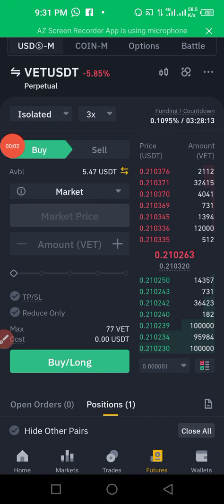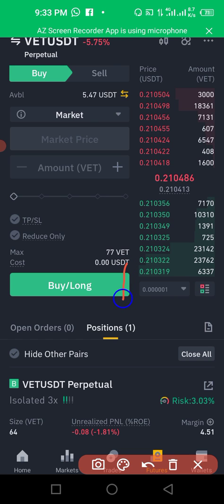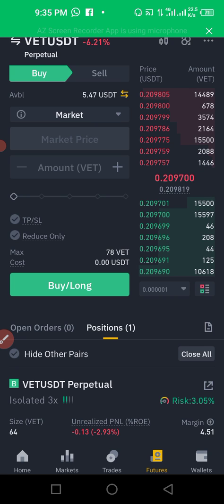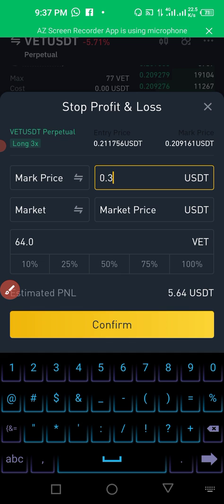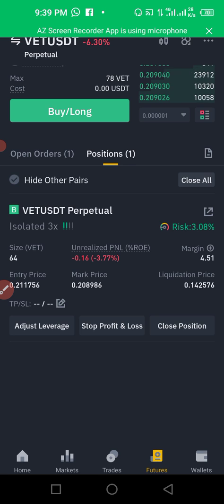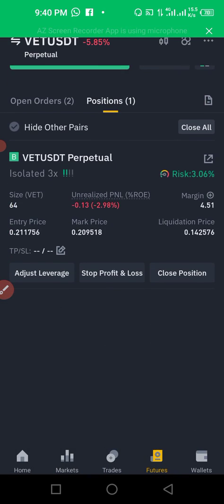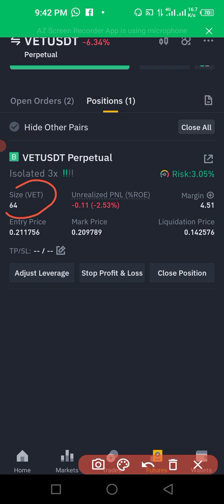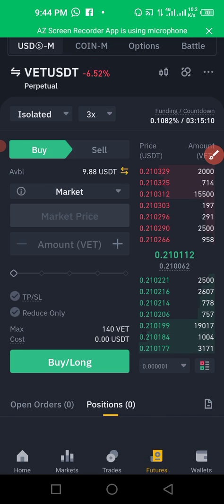BINANCE FUTURES TRADING EXPLAINED SEC 2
Part 1
In this Binance tutorial & review I'll show you step by step how to trade Crypto on Binance exchange features trading. Out of all Binance tutorials on YouTube, this is the shortest and most extensive one,  This tutorial is suitable even for beginners to understand. I'll show you how to do leverage trading with Crypto / USDT on Binance on the Binance mobile app. You'll learn the different order types like cross margin, Market Order e.t.c